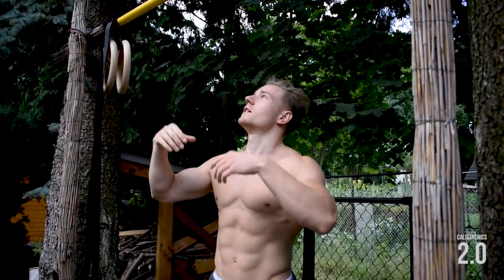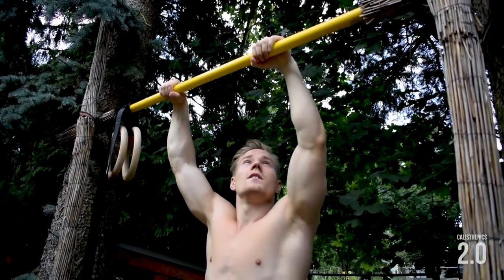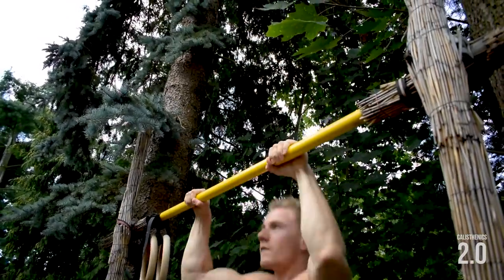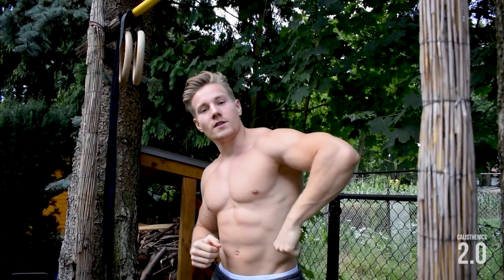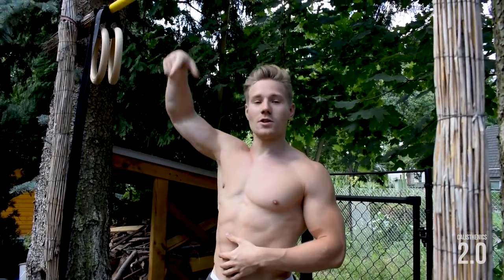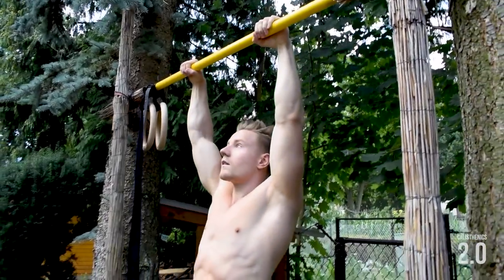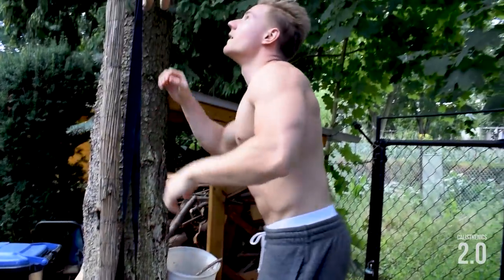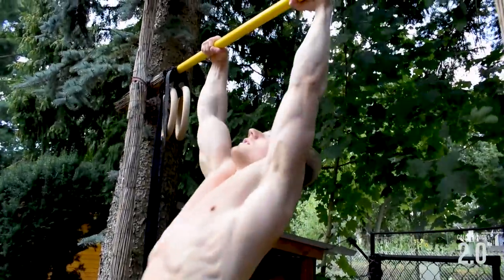3 ADVANCED TECHNIQUES FOR CLEAN MUSCLE UPS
3 more or less advanced techniques for smooth muscle ups. As athletes, it's our goal to make every exercise look the most effortless possible, with these techniques you can make a big step in this direction!